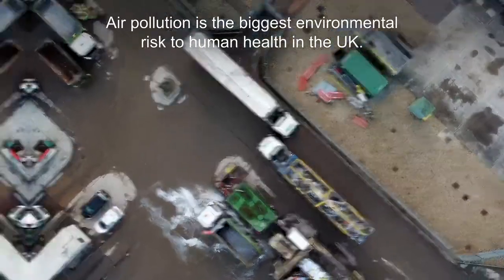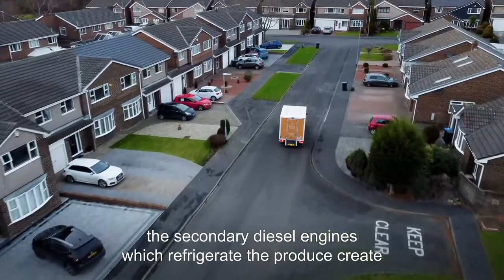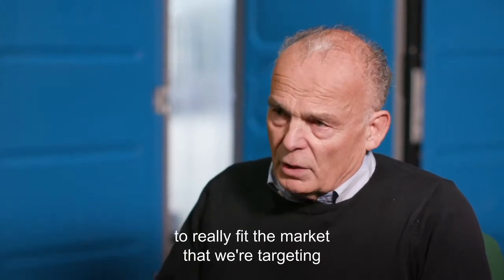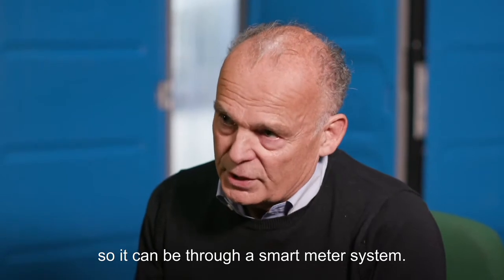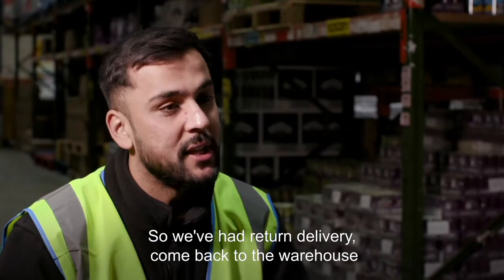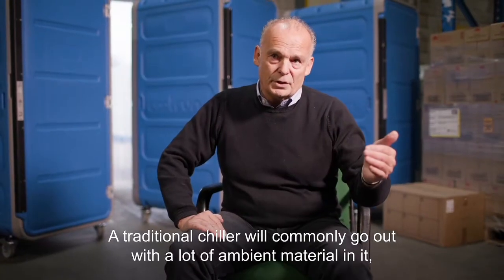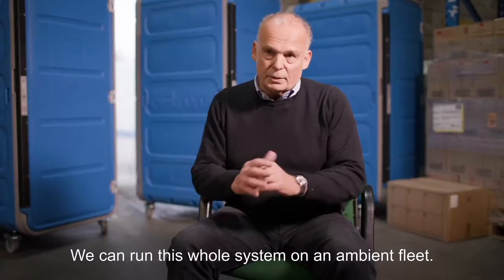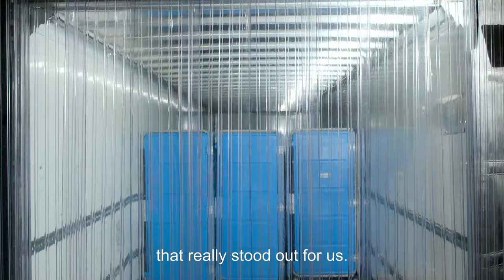Cutting emissions on the food delivered to your door: CoolRun, part of the Clean Air programme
Air pollution is the world’s largest environmental health threat. In the UK alone it is responsible for around 40,000 early deaths and costs billions of pounds annually in health and care services.

More people than ever are getting home delivered food - and while the vehicle that brings it to your door could be electric, often a secondary diesel engine is used to refrigerate your food, adding to significantly to air pollution.

CoolRun, led by Hubl, aims to remove these engines entirely from the food system. Their project uses a novel storage pod system alongside phase change temperature management to reduce and remove the use of secondary engines to power the refrigeration on delivery vehicles.

The Clean Air programme aims to bring together leading researchers from across atmospheric, medical and social science to better predict exposure to air pollution and its effects on vulnerable groups such as children and the elderly. It will identify practical and usable solutions to air pollution to help policy makers and business protect health and work towards a cleaner economy.

NEWSLETTER ✉️ Sign up to our weekly newsletter for the latest updates
UKRI supports world-leading research and innovation to push the frontiers of human knowledge and generate social, cultural and economic impact.